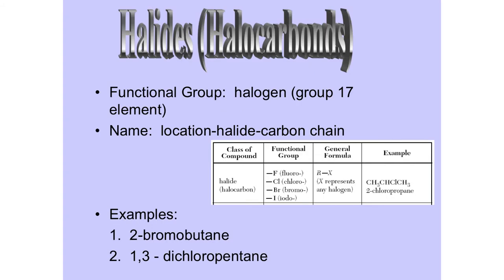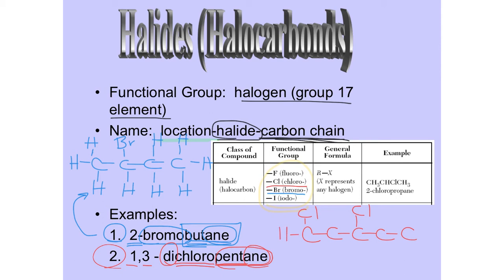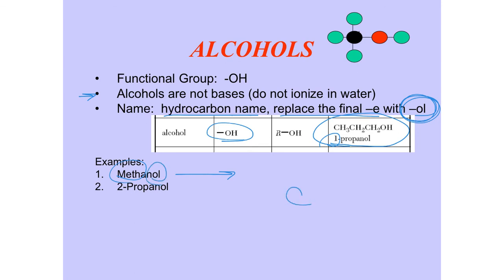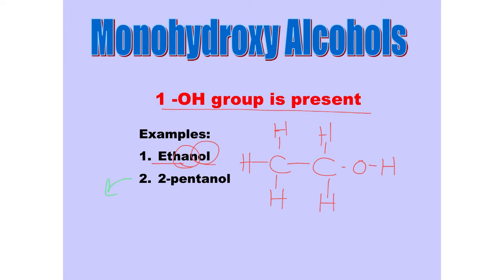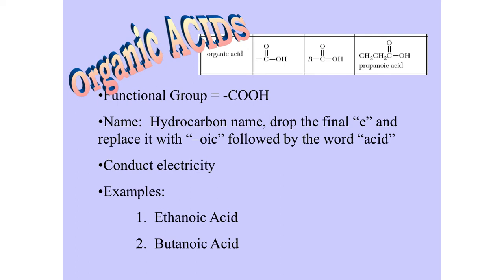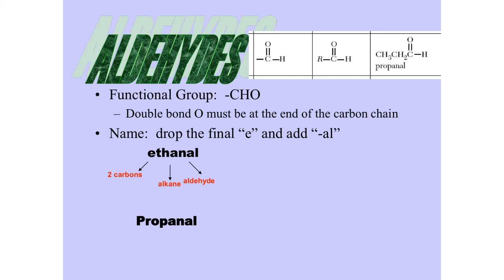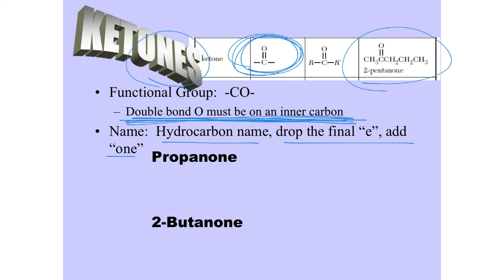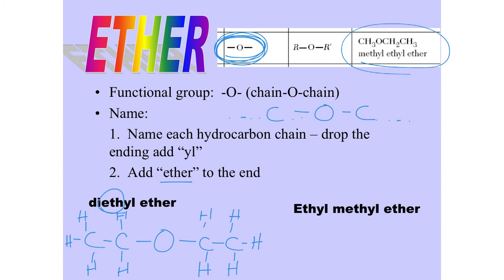Organic #5 - Organic Groups Part 1.mp4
Organic Video #5, Organic Groups Part 1, Regents Chemistry